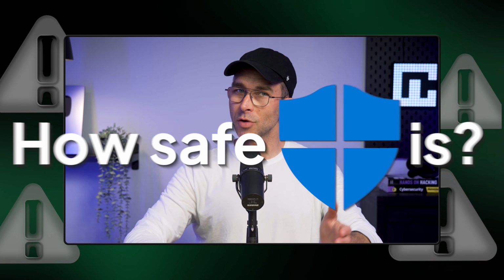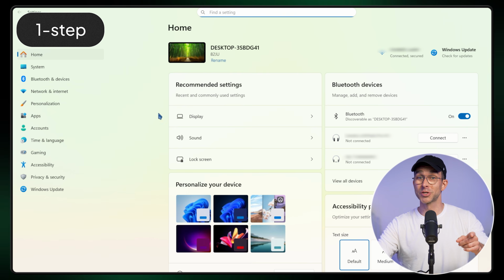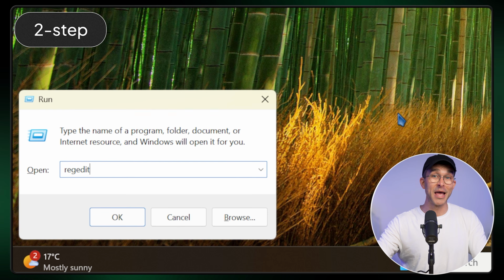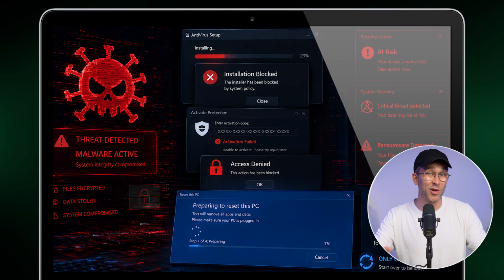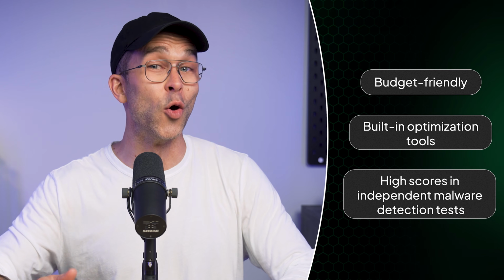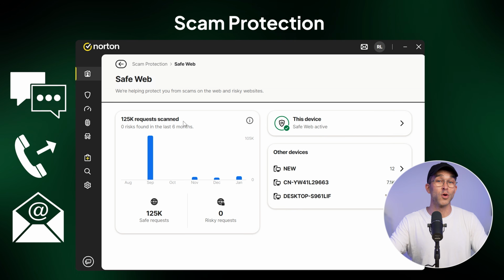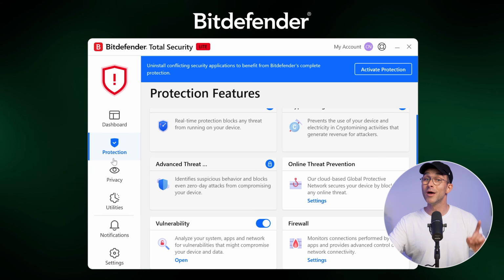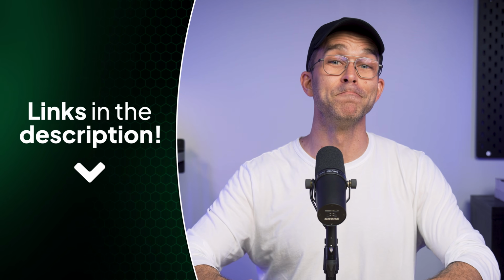How to Disable Windows Defender Once and for All (Windows 11 tutorial)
🔥 BEST deals for BEST Windows Defender alternatives 🔥

In this video, you’ll learn how to disable Windows Defender 11 AND why Norton, Total AV, and Bitdefender are the best antivirus alternatives.

00:00 Intro
00:40 Disabling Windows Defender
01:36 Windows Defender Disable Alternatives
02:30 Best Antivirus Alternatives
02:58 Norton AI
03:24 Total AV
03:44 Bit Defender
04:02 Conclusion

Keep up to date with the latest news:
➡️ cybernews cybernewsreview howtodisablewindowsdefenderwindows11 best antivirus